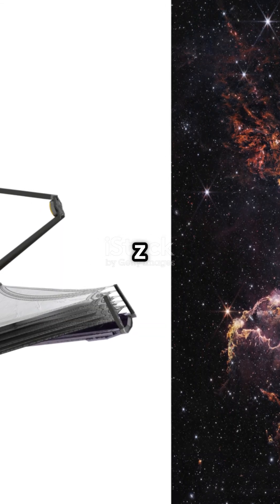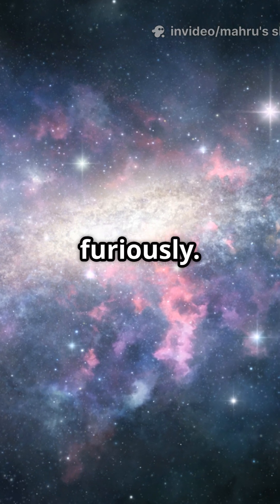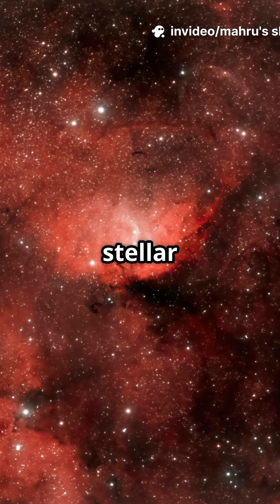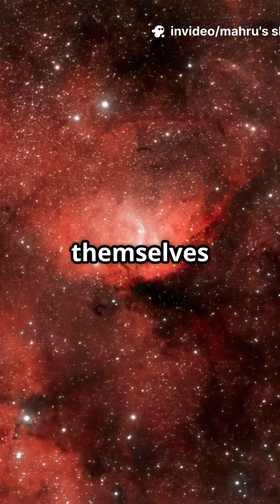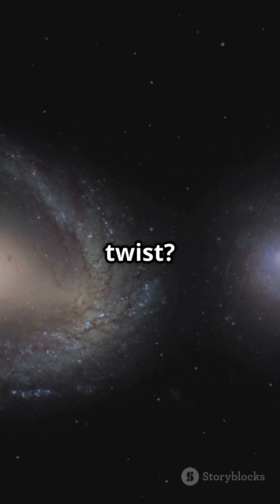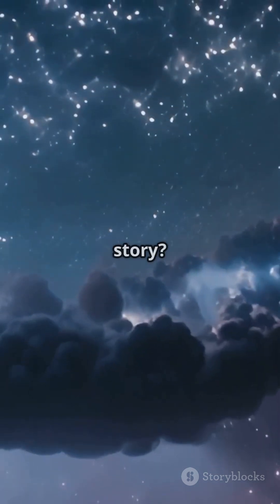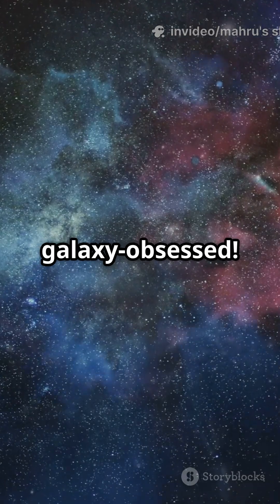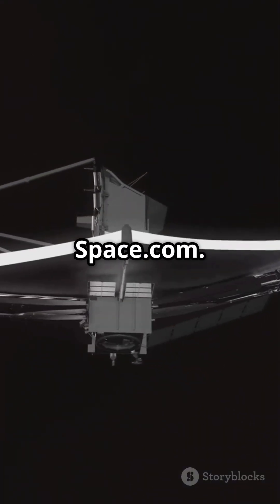How JWST Changed Our Galaxy's Origin Story!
Discover how the James Webb Space Telescope (JWST) has revolutionized our understanding of the Milky Way's origin in this captivating YouTube Shorts! 🚀 From uncovering ancient galaxies like 'MoM z14' to revealing the astonishing 'Firefly Sparkle,' we explore how these cosmic wonders reshape our galactic history. Learn about the breakthrough discovery of galaxies growing like onions and the shocking speed at which Zhúlóng formed. Join us on this epic journey through time and space as we unveil the secrets hidden for billions of years. Don’t forget to **like** this video if you’re fascinated by the cosmos! ✨